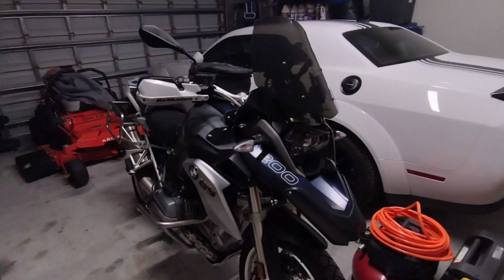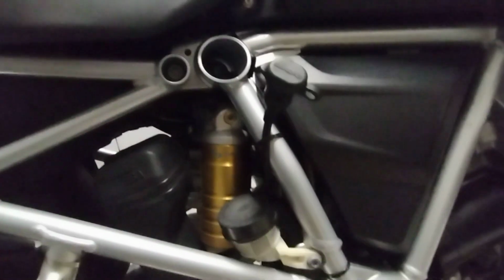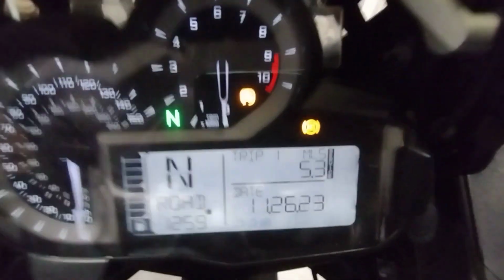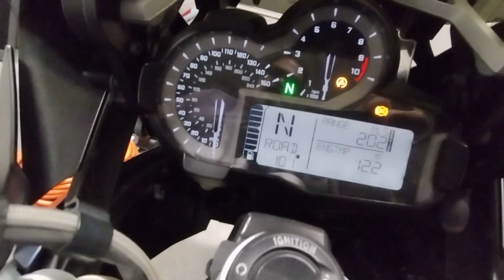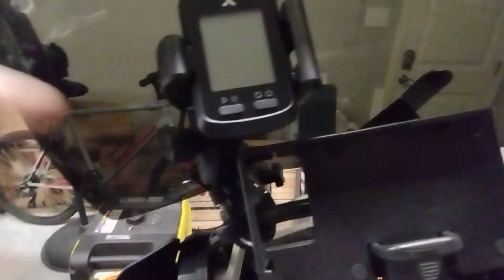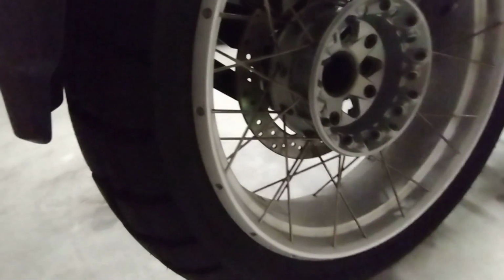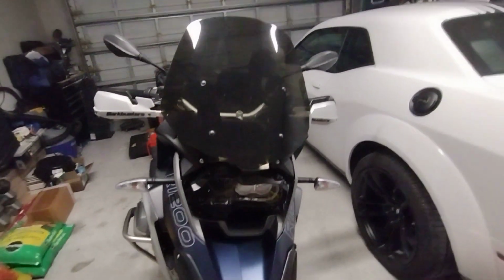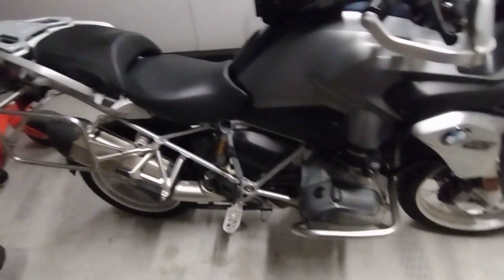2015 BMW R1200GS Cold Start: SOLD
Quick video for potential buyer of a cold start of my R1200GS with just under 36k mi. Recent fresh oil & filter change and a full 36kmi service last year. 6:51 mark I meant to say "tire pressure gauge", not fuel gauge.